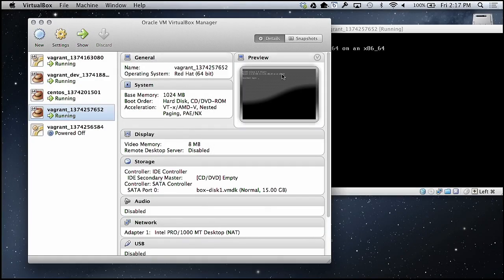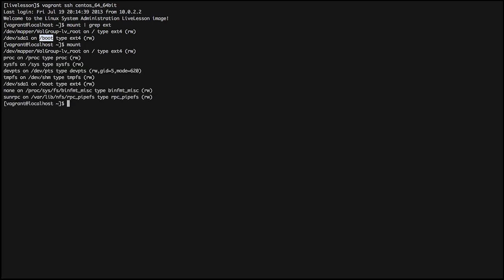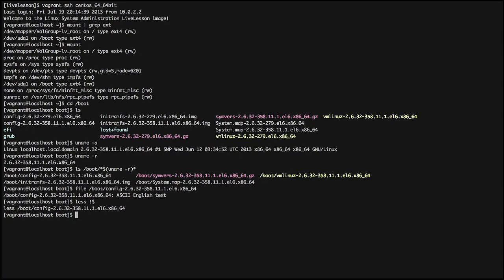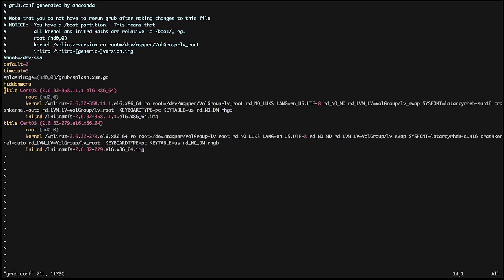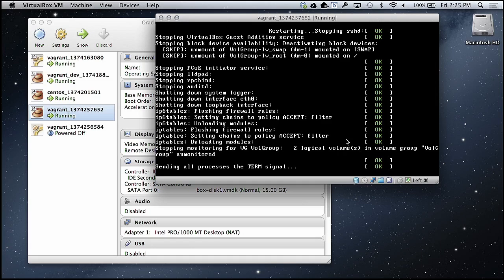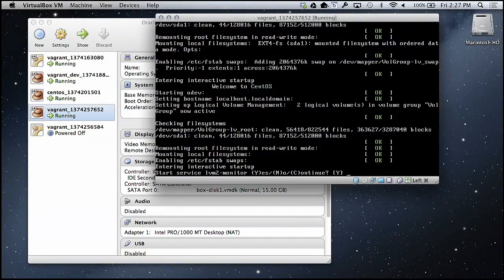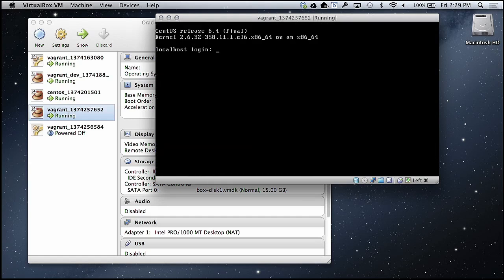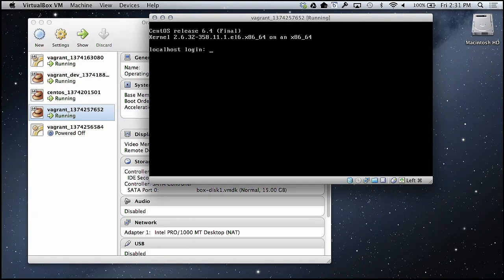18 3.2 Load Linux using GRUB